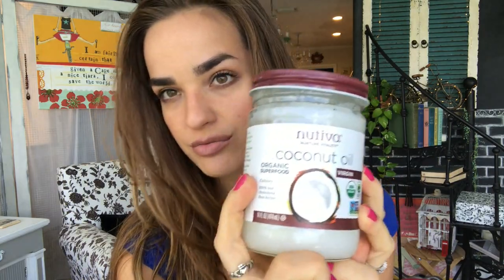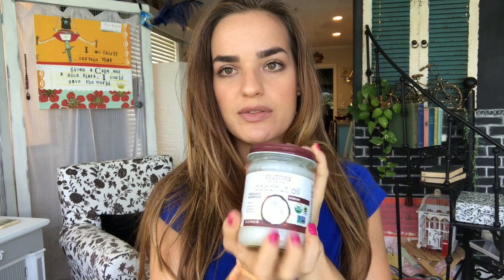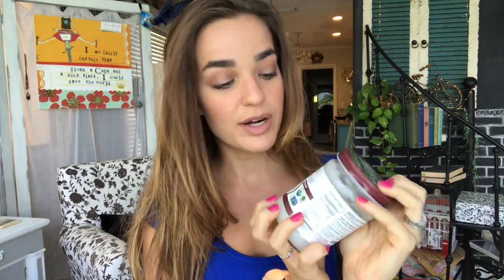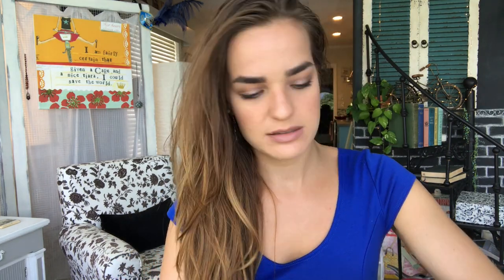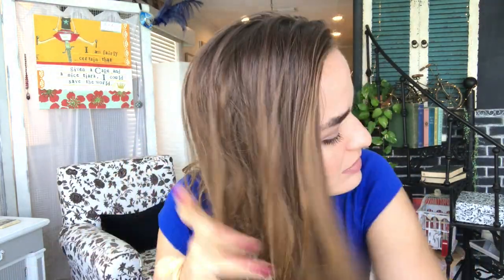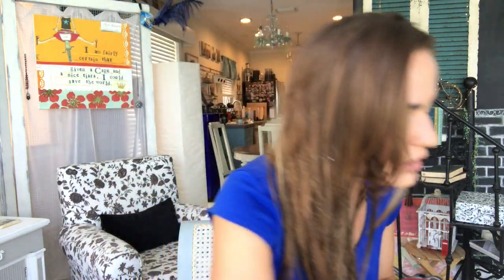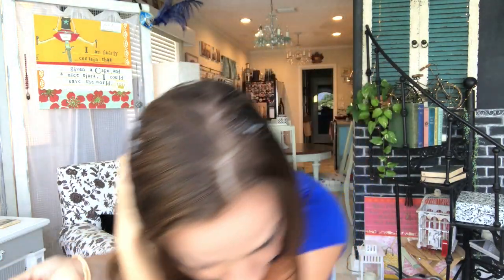HOW TO GET SMOOTH AND SILKY HAIR USING COCONUT OIL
Here's an easy way to make your hair silky soft and smooth using coconut oil. Your hair will thank you! How I use coconut oil and just one of the many wonders it's capable of. More how-to's on coconut oil coming soon!

PRODUCT USED:
NUTIVA ORGANIC COCONUT OIL